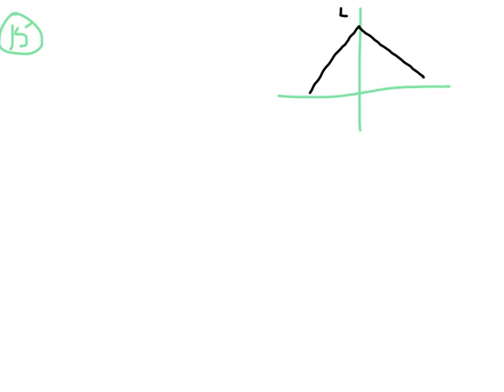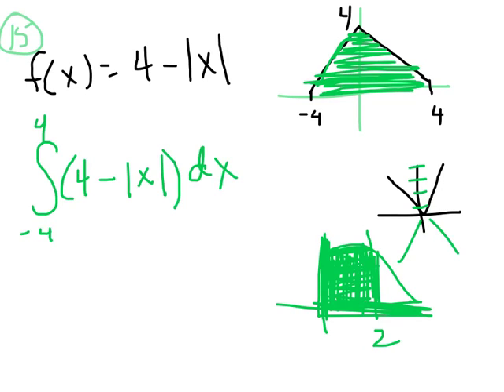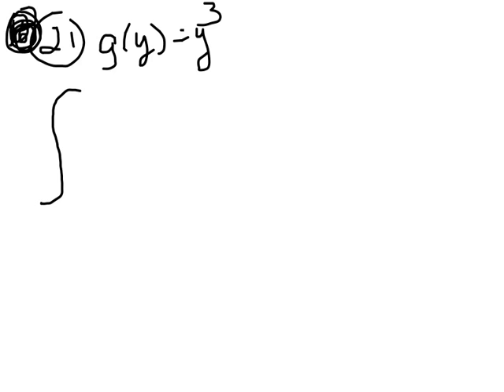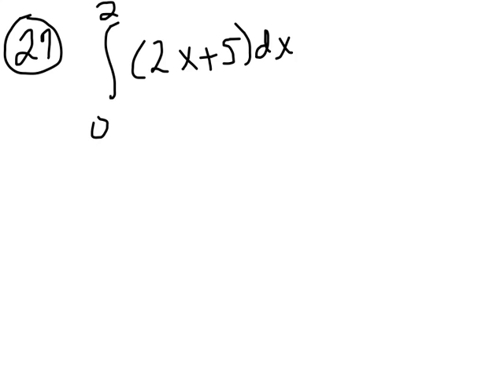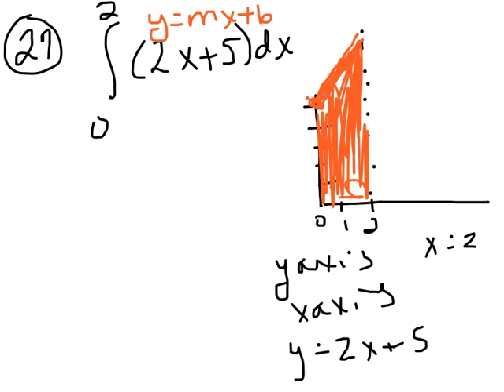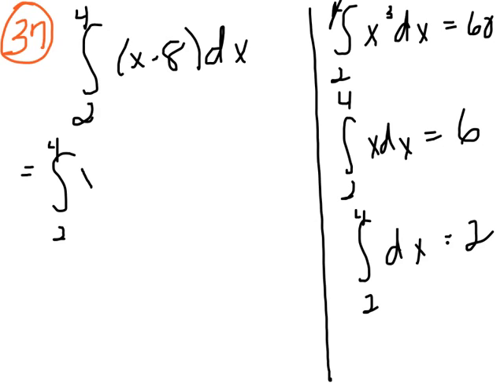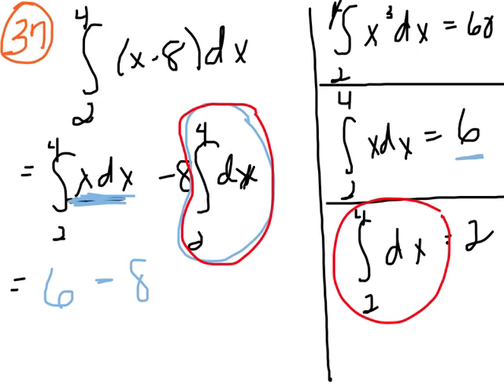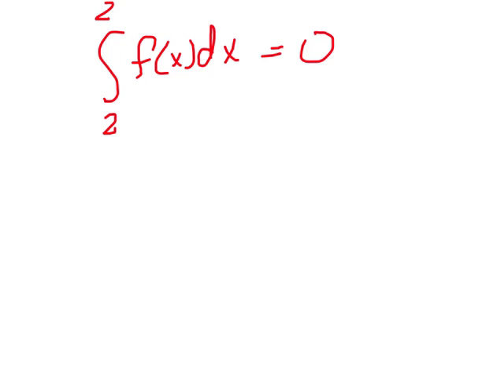Calculus 4.3 sample HW problems